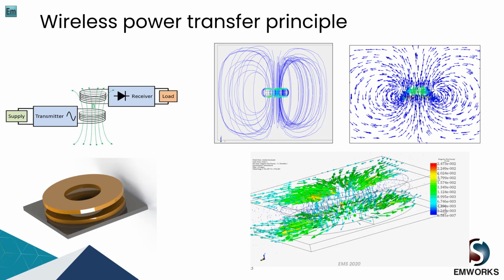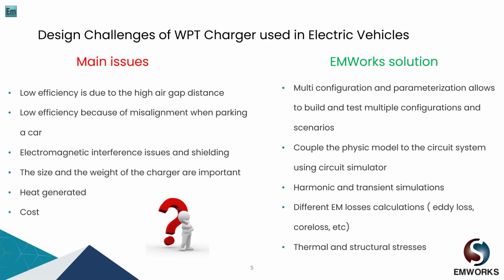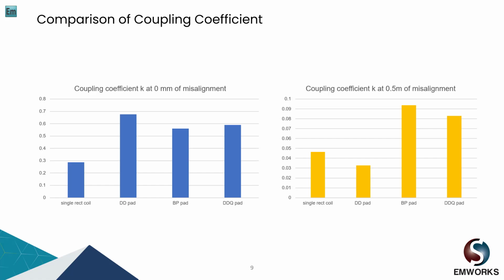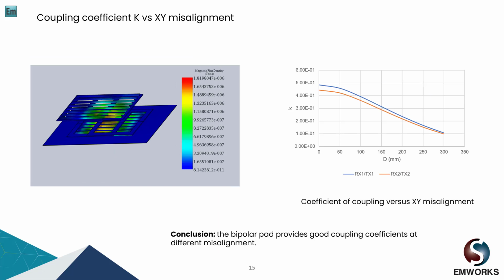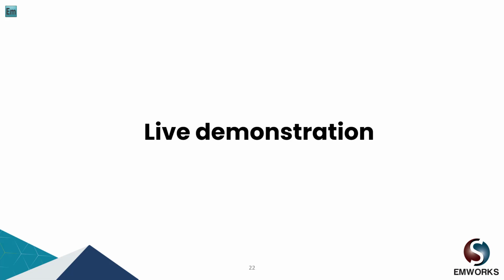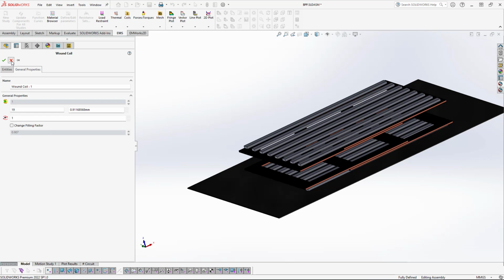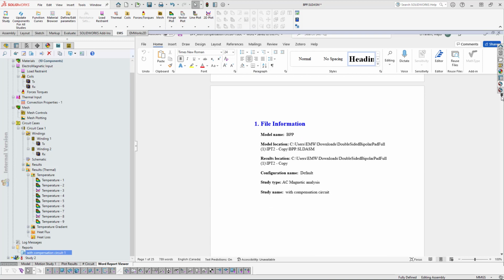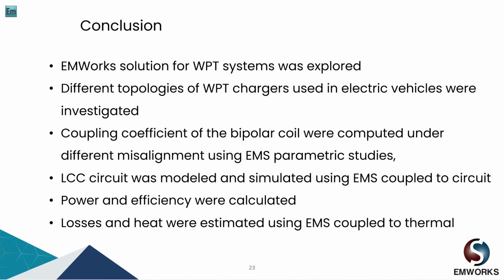[Webinar]Design and Analysis of Wireless Power Transfer Charger for Electric Vehicles